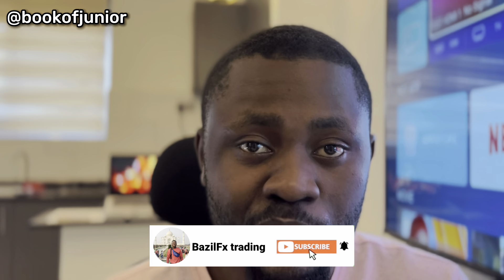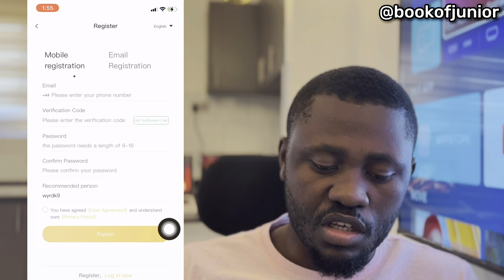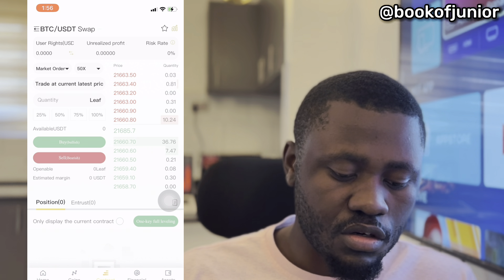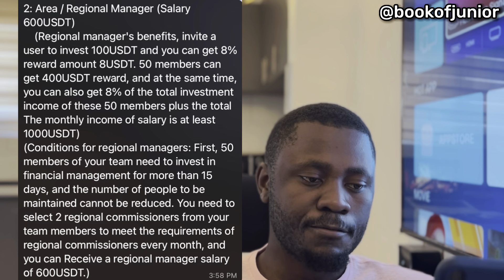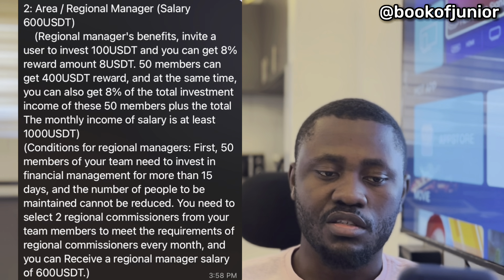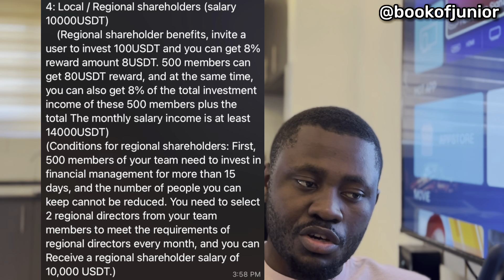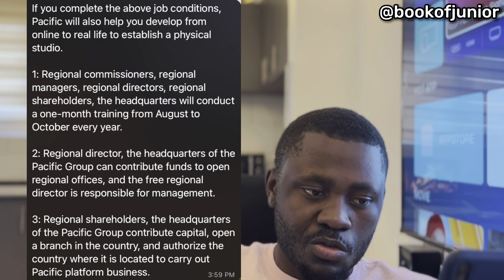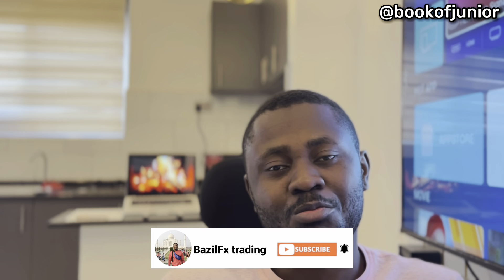PACIFIC WALLET REVIEW | FREE $100 I EARN PASSIVE INCOME DAILY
Long live your money. Changing lives a higher financial altitude.
We look forward to having you join us & grow with Pacific Exchange Global now!

In order for you to learn more, please join the Pacific Exchange Telegram group and discuss with me how to make money.
In addition, any other private chats or adding information to you, please pay attention, beware of being deceived.
Join the Pacific Exchange official Telegram group - get one-on-one help from a dedicated manager!
Ask reputable dedicated managers and admins from Telegram groups!